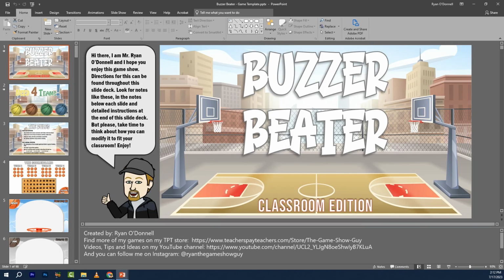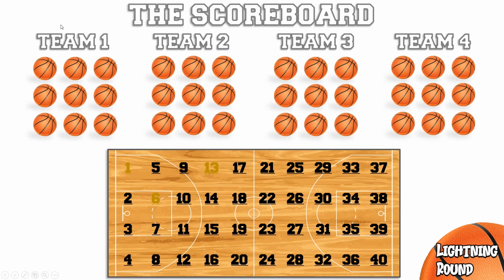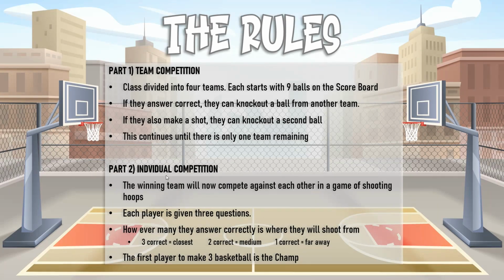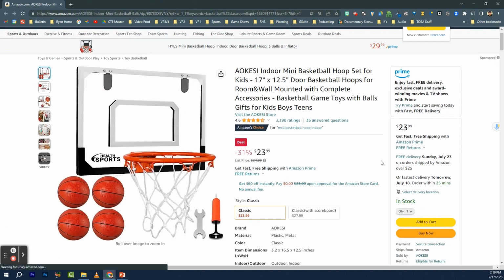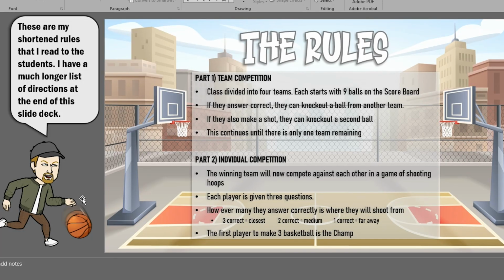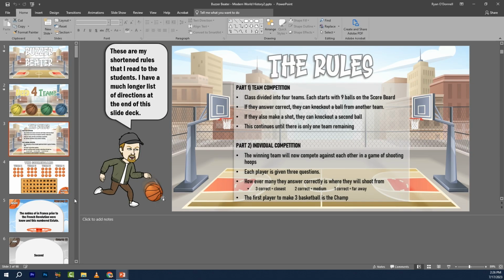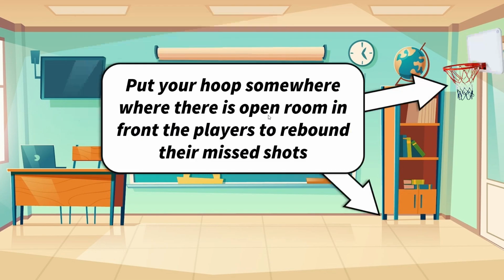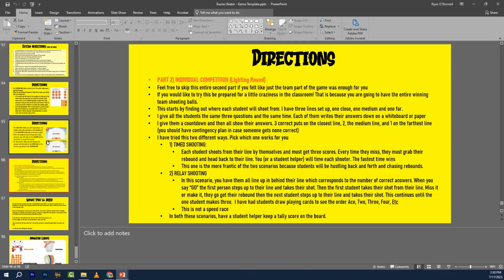Buzzer Beater: A Classroom Game Review Template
If you love some basketball, or just like to add a little challenge to your review game, then welcome to the fast break fun paced game of Buzzer Beater.
In this game, students are put into teams and then asked questions. Correct answers as lets teams knock off points against other teams. Plus they get to actually shoot some hoops to get more chances for knock outs.
Its a fun game that students will be asking to play again and again
This is a template where you as the teacher can add your own content.

Or use what you learned here to make your own!